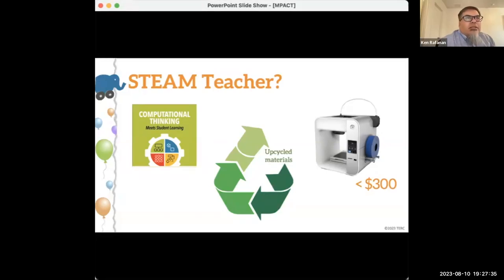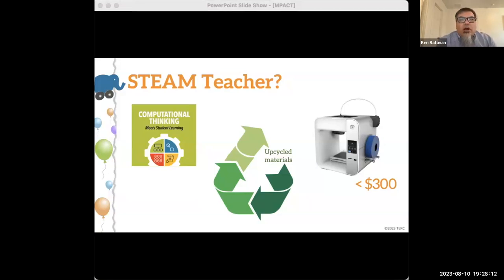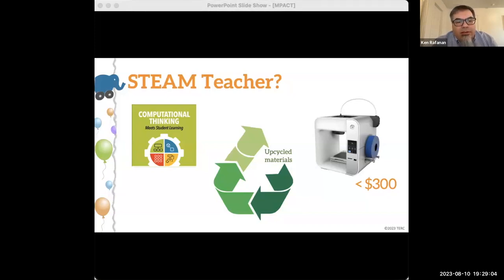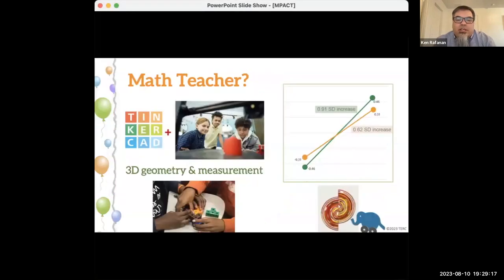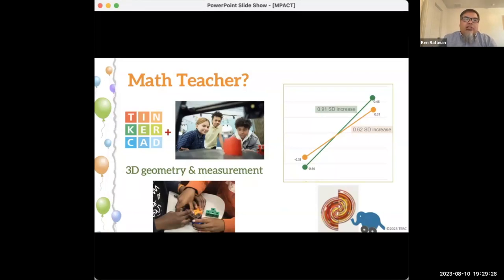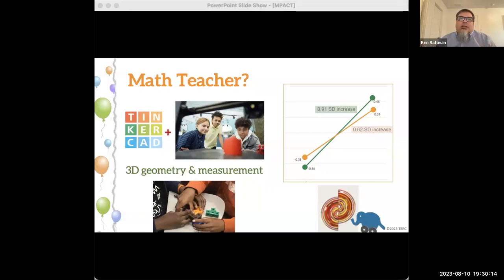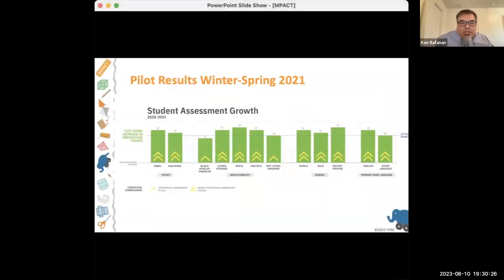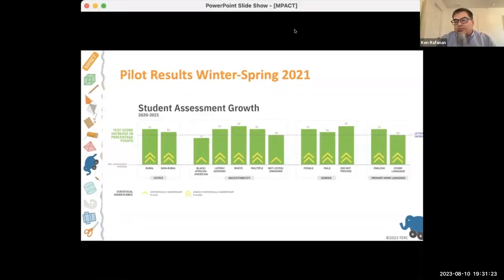Why MPACT?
Learn about why STEAM and Math teachers are bringing MPACT into their classrooms.

The contents of this video were developed under a grant from the Department of Education. However, those contents do not necessarily represent the policy of the Department of Education, and you should not assume endorsement by the Federal Government.